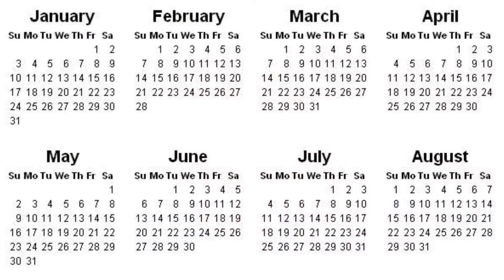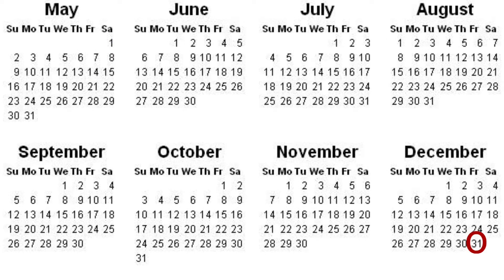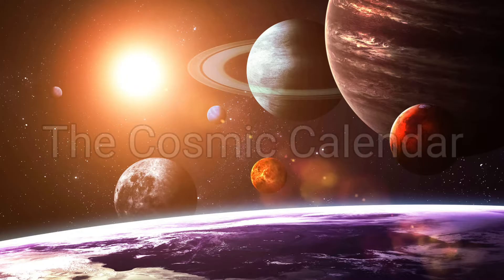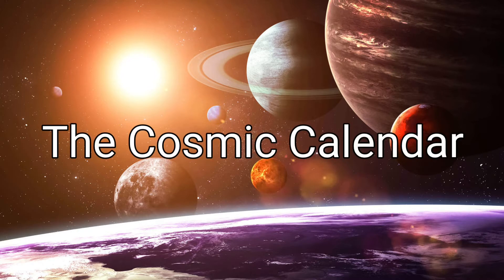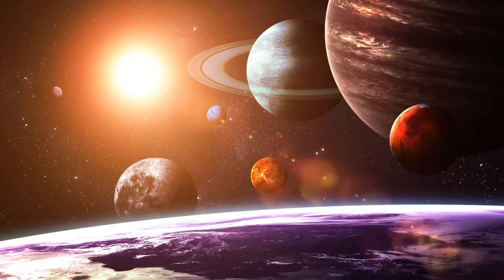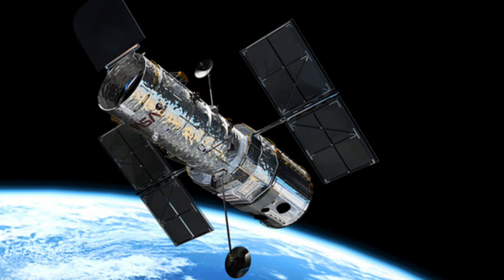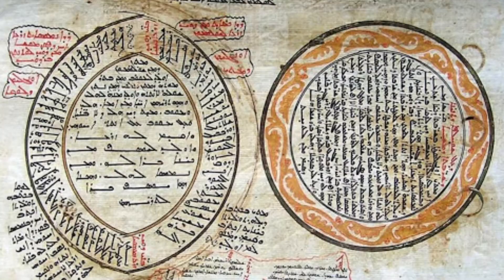The Cosmic Calendar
A trip through the history of the universe in a method popularised by Carl Sagan, by compressing the last 13.8 billion years in just a single Earth calendar year.

Intro music: Music Info: Epic Cinematic Dramatic Adventure Trailer by RomanSenykMusic.